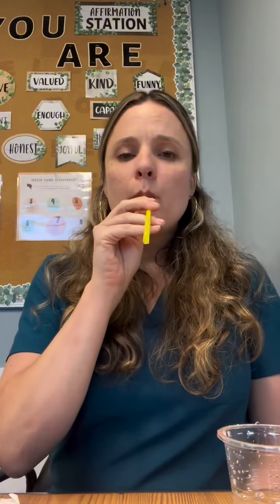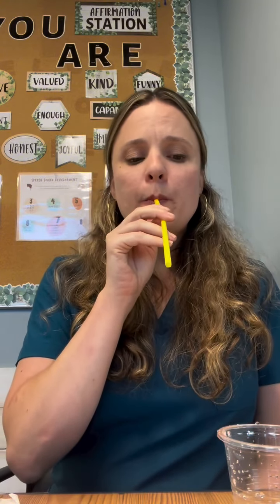Therapy Tip Tuesday with Miss Sam - Targeting Speech and Language Goals with a Straw!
Looking for an engaging way to target your speech and language goals? Today, Miss Sam discusses how to use a straw to focus on voice therapy exercises!